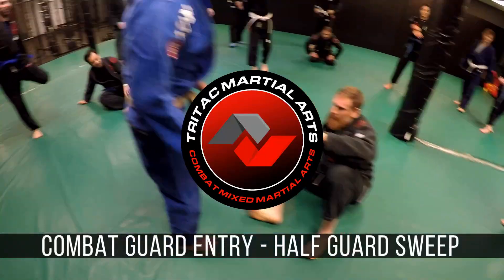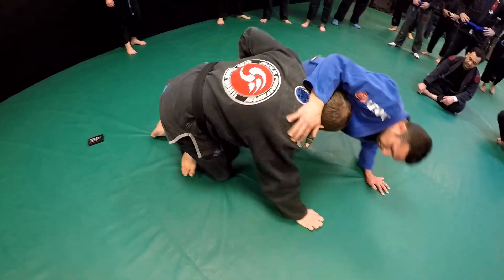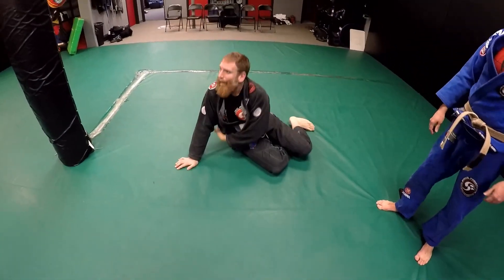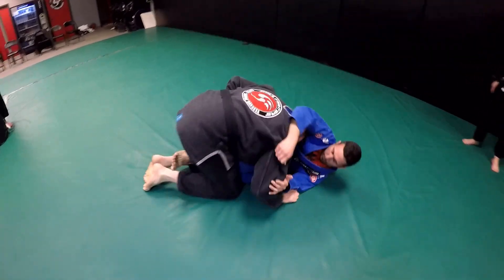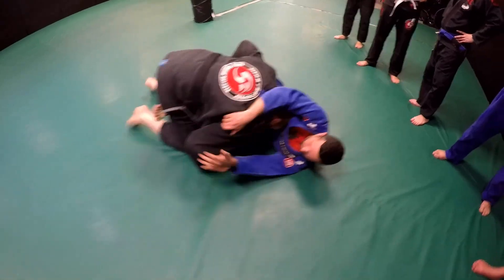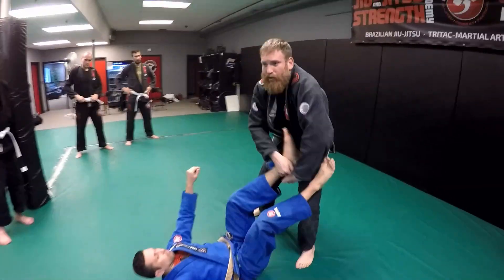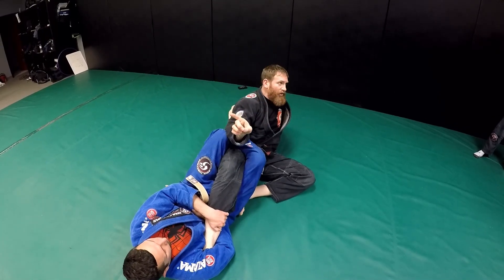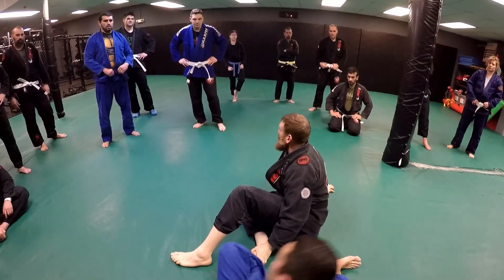Grappling Flow: Combat Guard - Half Guard Sweep - Footlocks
This TRITAC Grappling Flow series starts off when you're fighting from the Combat Guard or BJJ Sit-up Guard when your opponent in standing.

You will learn how to enter in to attack your opponent's leg to get a Half Guard Sweep.  After you get your BJJ half guard sweep, you can trap the leg and get a half guard pass.

The half guard pass will also open up options to for a variety of footlocks BJJ from the 50/50 Guard position.

WHAT IS TRITAC:

At it’s core – TRITAC is a framework and methodology for helping you ultimately – Learn How to Fight, Defend Yourself and Protect Others.

TRITAC is a combat MMA system in which you will learn 3 Combative Systems: – Striking, Grappling, and Combatives (MMA, Multiple Opponents, Weapons Combat).

TRITAC is designed to function in 3 separate, yet related areas of combat: Submission Grappling, MMA, and Reality-Based Self-Defense.

TRITAC-Grappling Focus Area:

TRITAC Grappling is designed to give you the Grappling Skills to fight on the mat, in the Cage or Tournament, and in Reality-Based Self-Defense situations.

It is comprised of techniques and methods from Brazilian Jiu-Jitsu, Japanese Ju-Jitsu and Wrestling.  TRITAC-Grappling focuses on the modern “no-rules” applications of these arts.

As the world of Combat Grappling evolves – TRITAC Grappling will provide you the Framework to develop the concepts, skills and “grapp-ability” to fight in any situation.